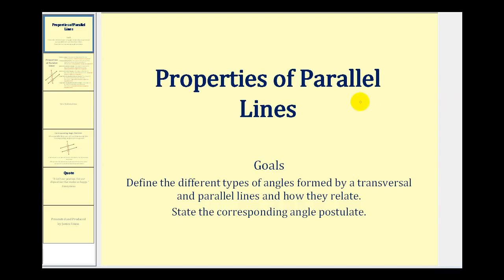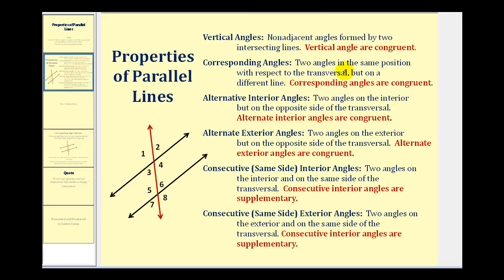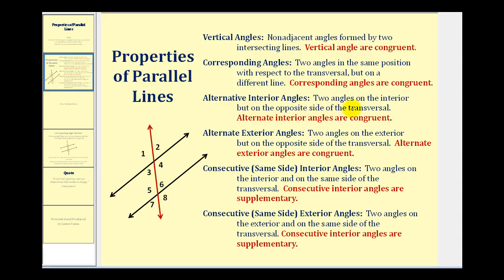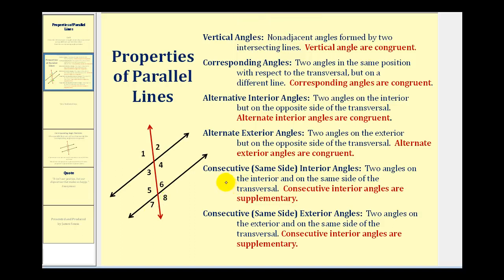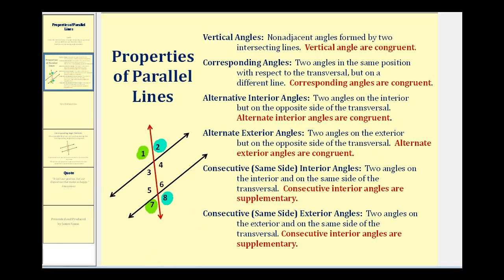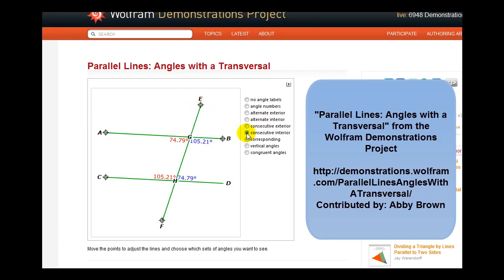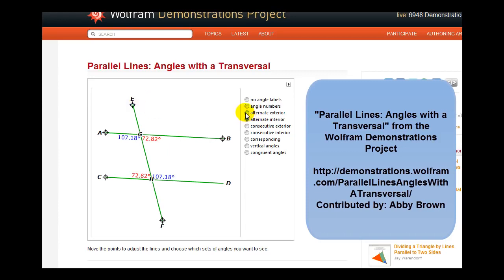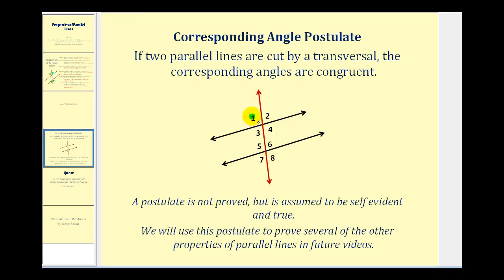Properties of Parallel Lines